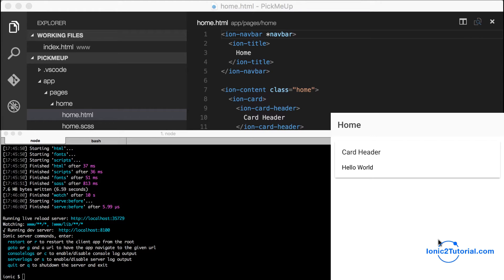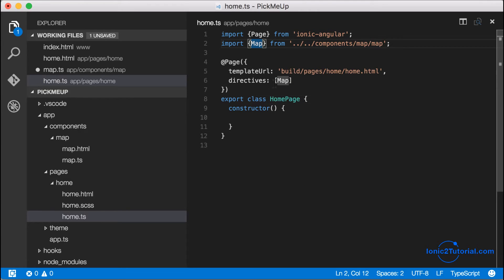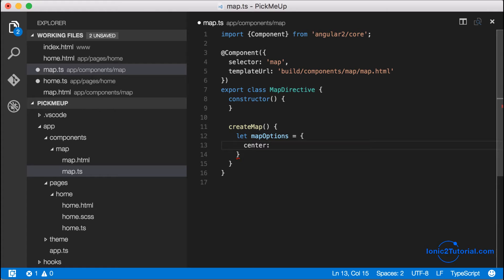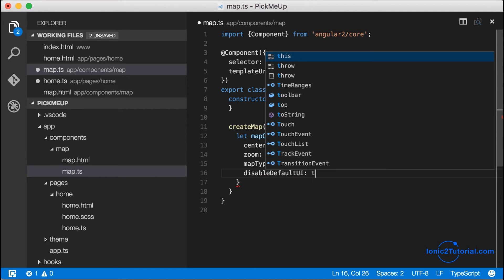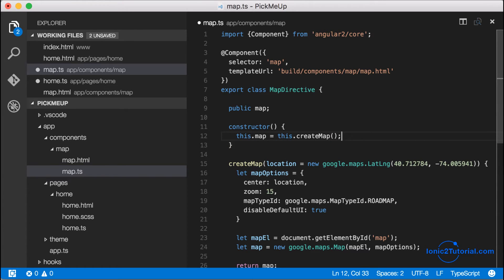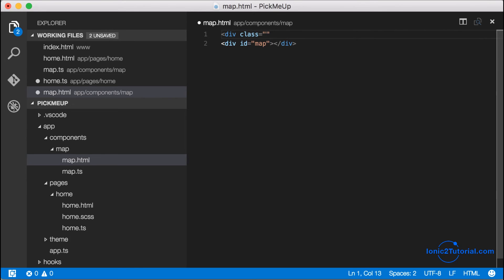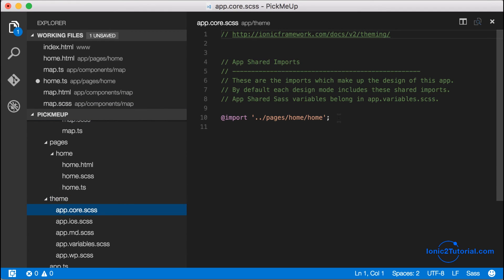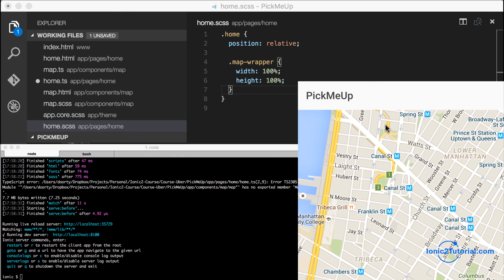Ionic 2 - Uber App - 3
In this we will...

Add a Component for our Google Map
Init Google Map
Style Map to take up the full screen